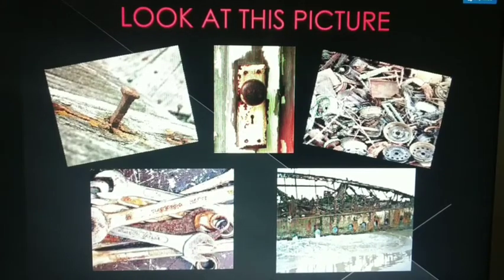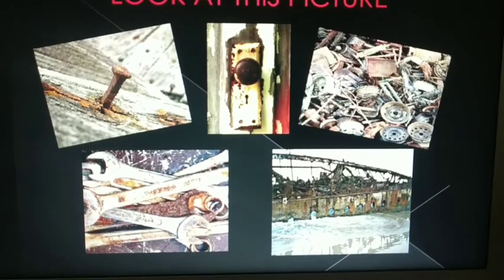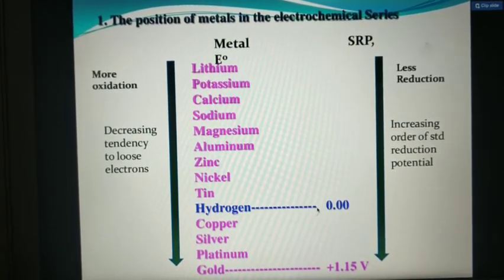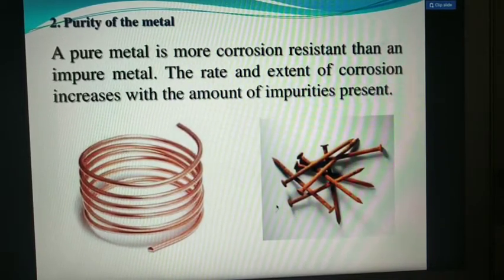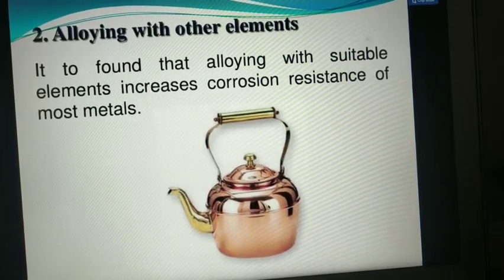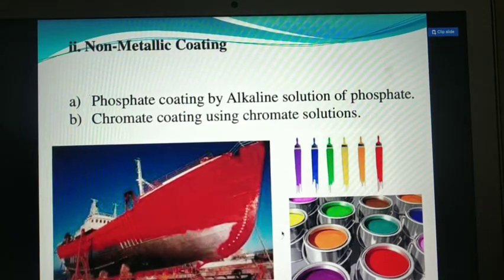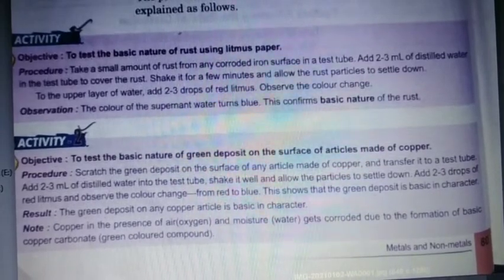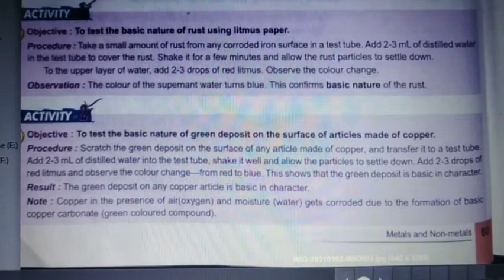Std-7 Metals and Non-Metals Part-7